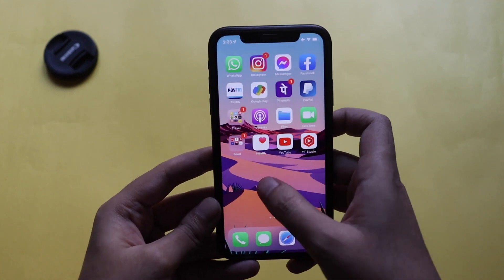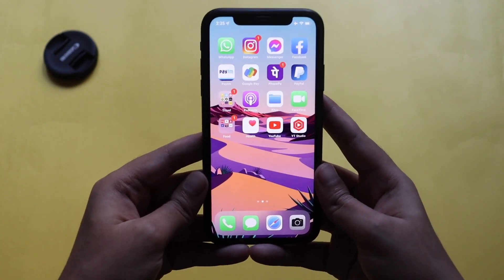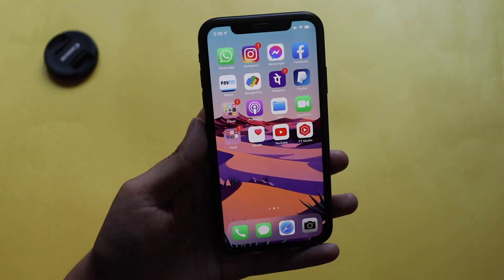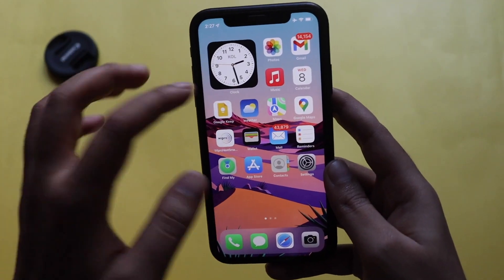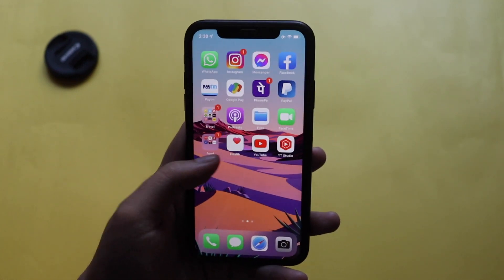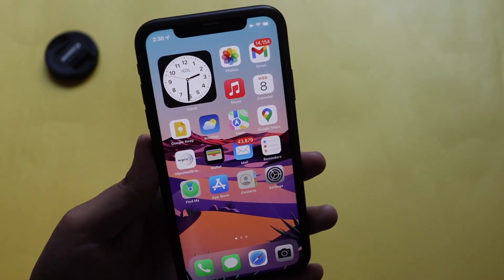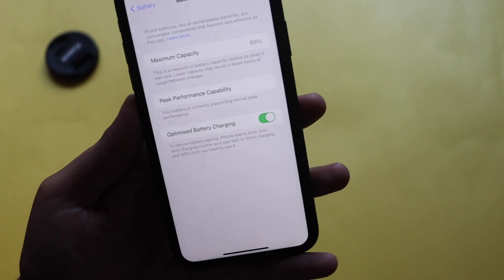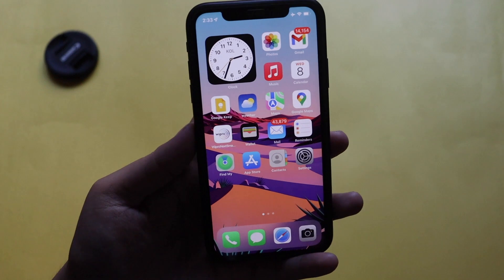iOS 15.2 RC Update on iPhone XR !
iOS 15.2 RC is released and you can download if you have a beta profile installed on your iPhone. In this video, I have talked about iOS 15.2 RC update on my iPhone XR. I have discussed in detail about the new features of iOS 15.1 update, and changes and whether to update to iOS 15.2 RC or not. Watch this video, if you want to know about upcoming iOS 15.2 update new features, and what to expect from iOS 15.2